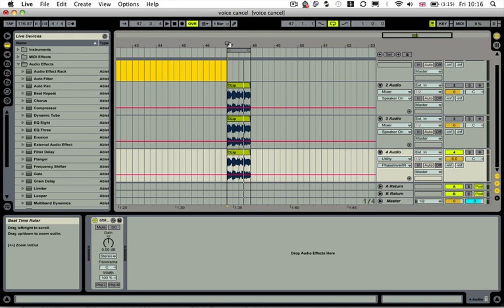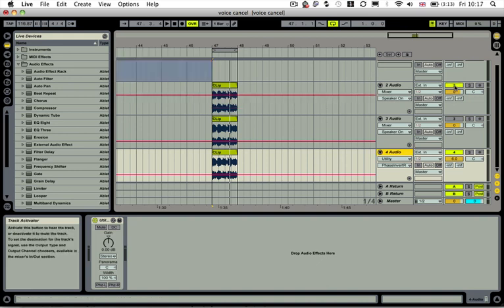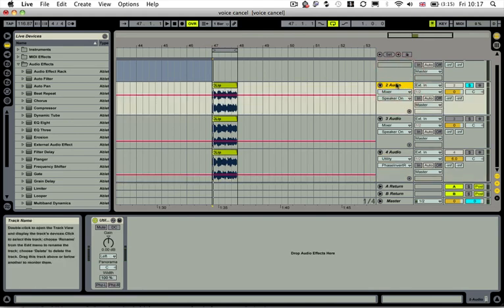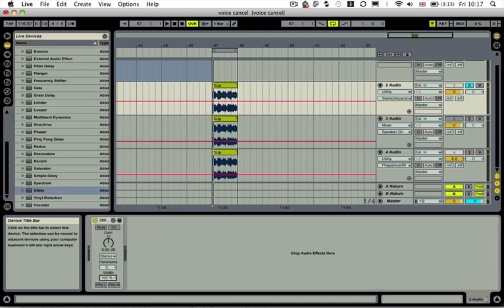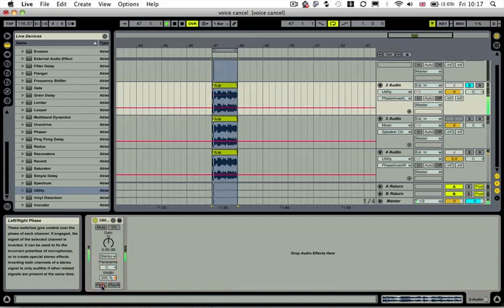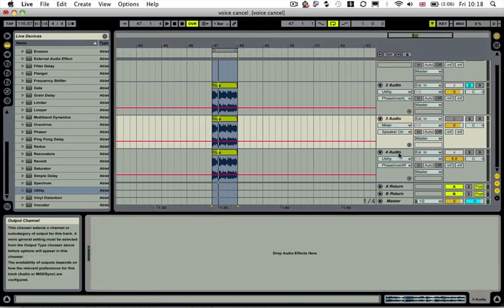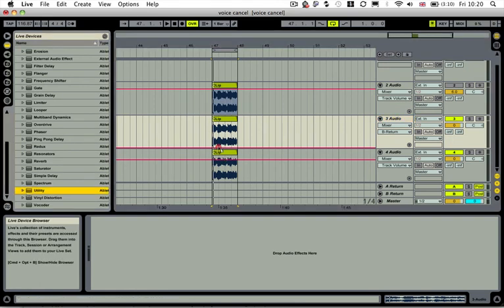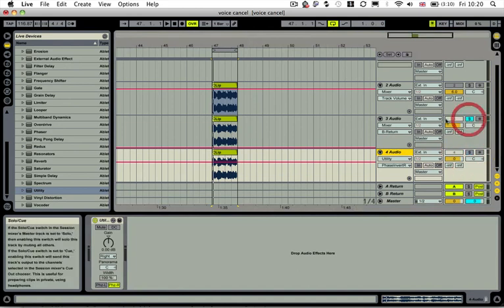Ableton Tutorial - Tech Tip 22 - Voice Cancelling (Remove Vocal) Trick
Sign up for Free for loads more free videos

In this tutorial we show you how to invert the phase of a channel to cancel out the vocal of a stereo song